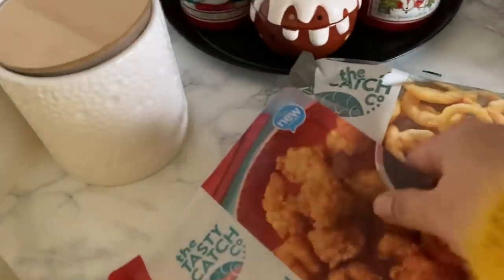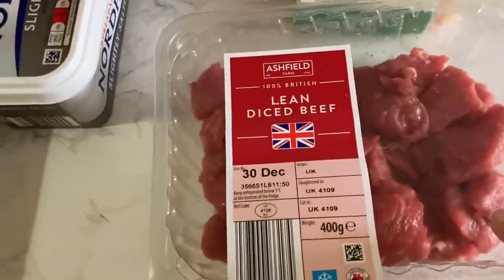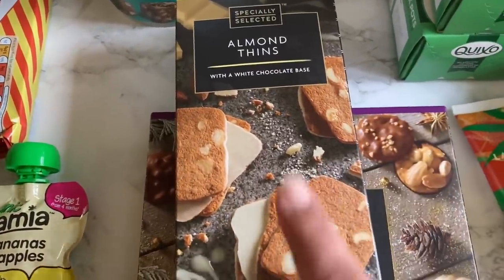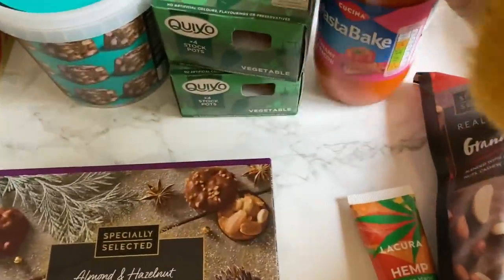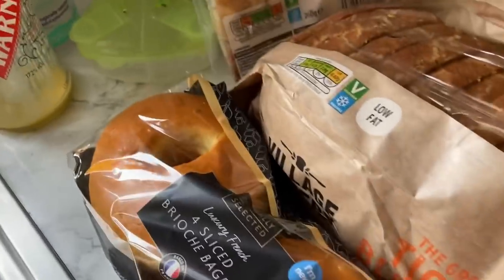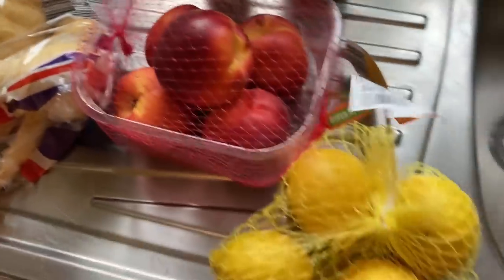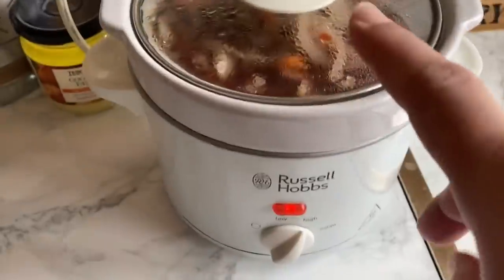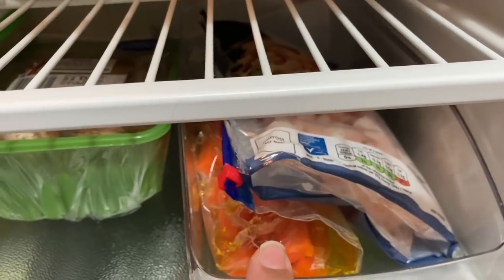Aldi Groceries Haul + Christmas footage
Liliana